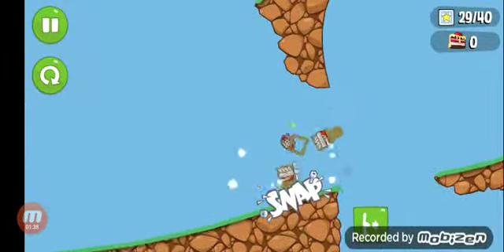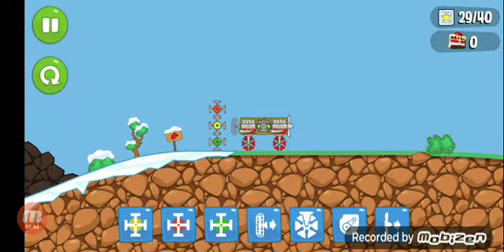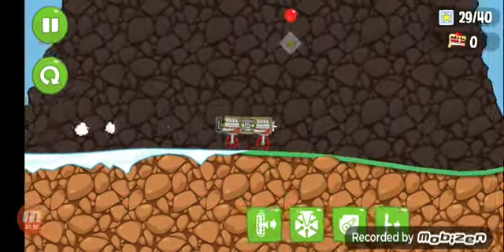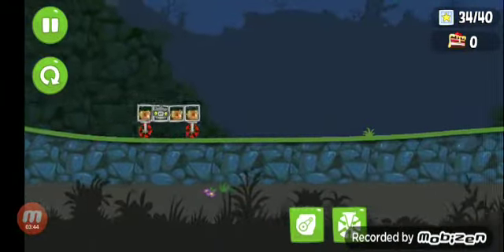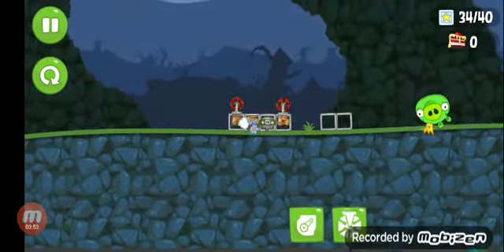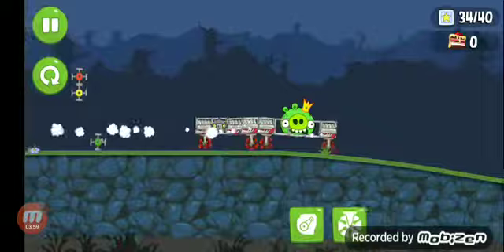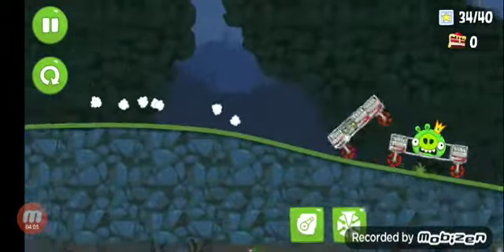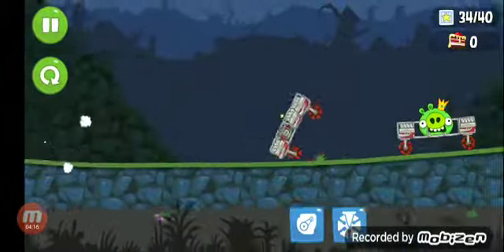Bad Piggies Krak Snap Compilation (loud sound warning)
NOTE: Please lower your volume before you watch.

The video is about a compilation of Krak Snap in Bad Piggies.